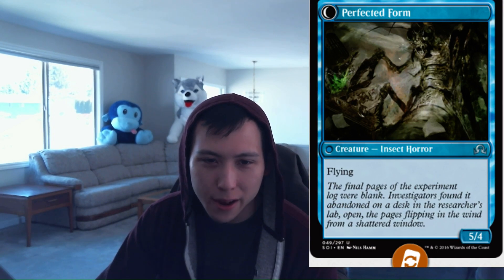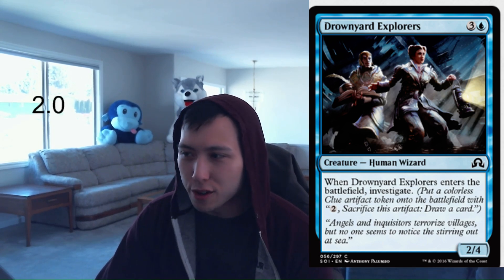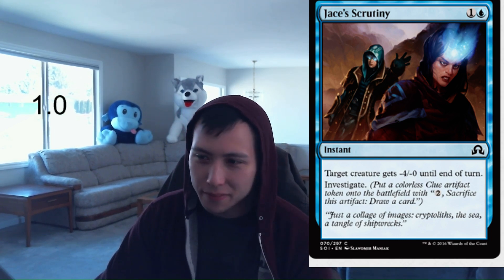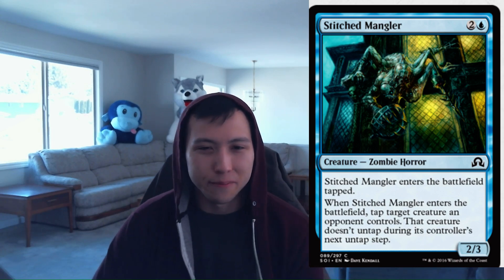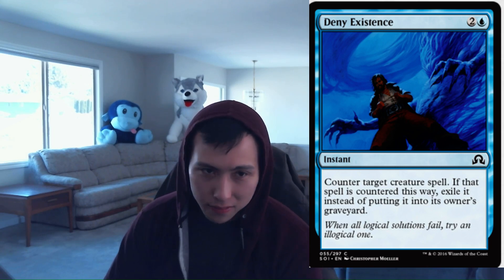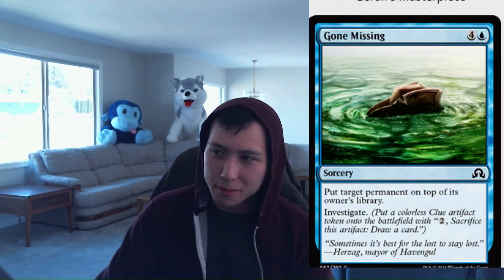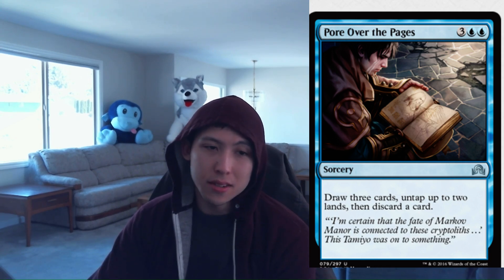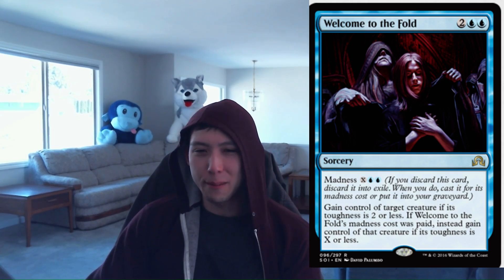Shadows Over Innistrad | Set Review | BLUE